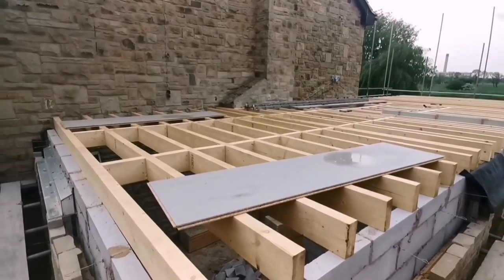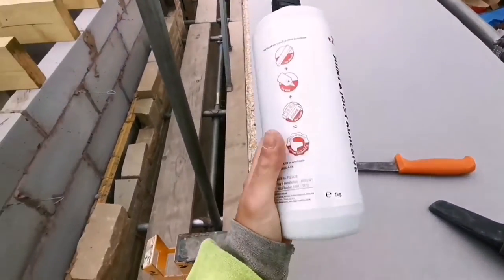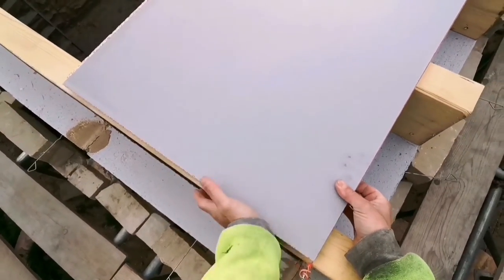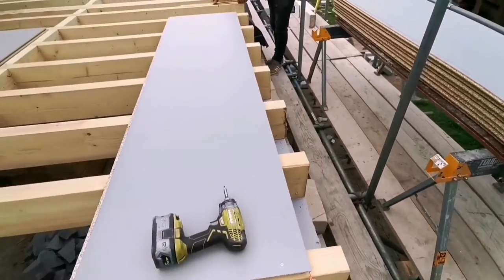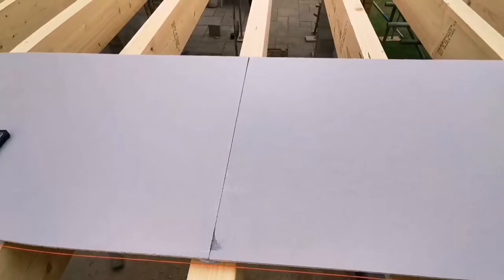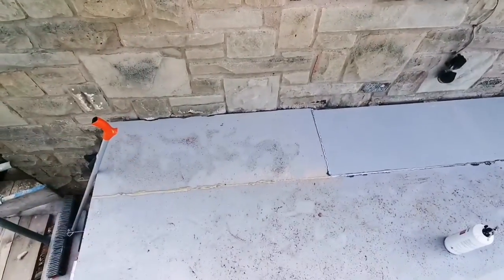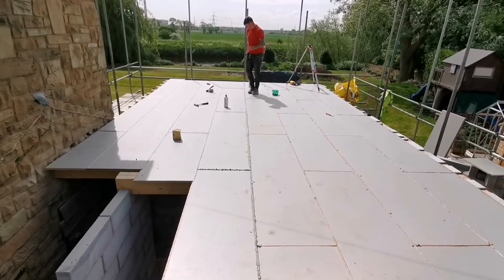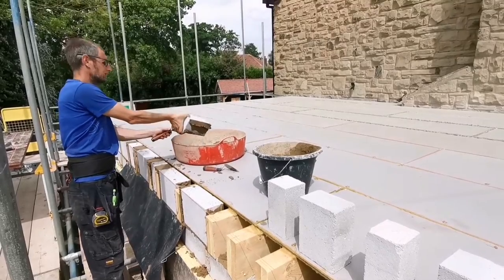egger protect boards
installing the egger protect boards
house renovation uk